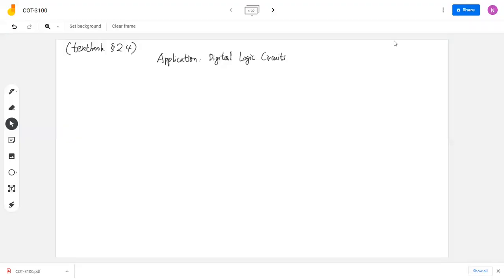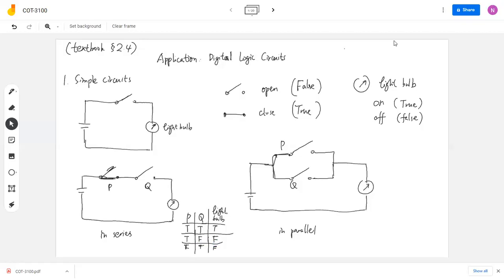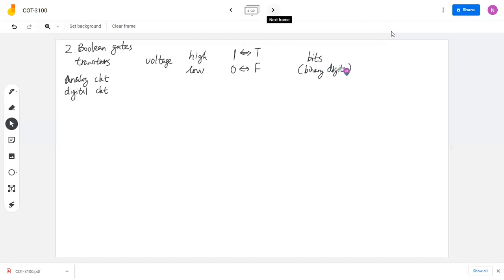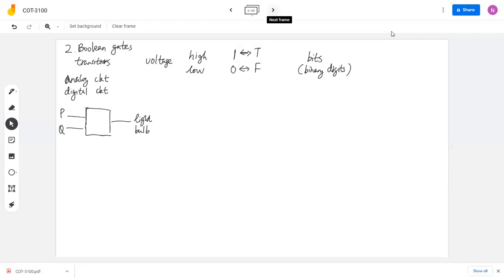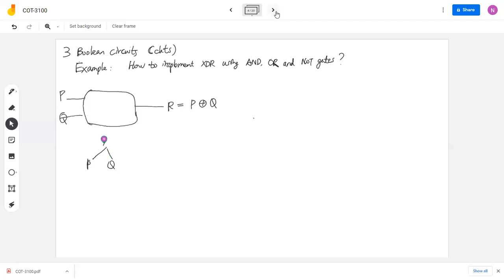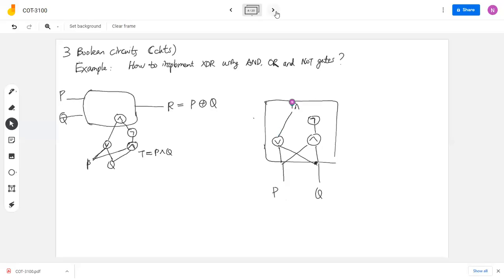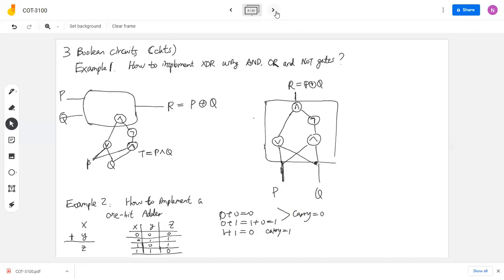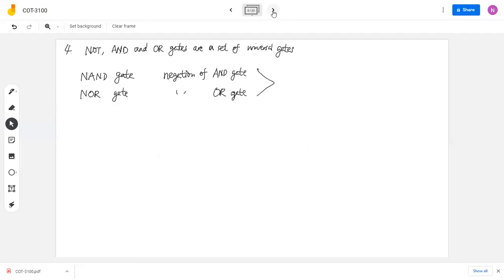COT 3100 - Discrete Structures - Lecture 12: Application - Digital Logic Circuits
This lecture for COT 3100 Discrete Structures shows a practical application of propositional logic in digital logic circuits (Textbook S2.4).

Topics covered:
* Modeling simple circuits with switches:
    * Switches in series = AND (P ∧ Q)
    * Switches in parallel = OR (P ∨ Q)
* Boolean Gates: Introduction to transistors, high/low voltage.
* Mapping: High voltage = 1 = True; Low voltage = 0 = False.
* Input/Output Tables (Truth Tables).
* The three basic gates: NOT, AND, OR.
* Boolean variables.

Course: COT 3100 - Discrete Structures